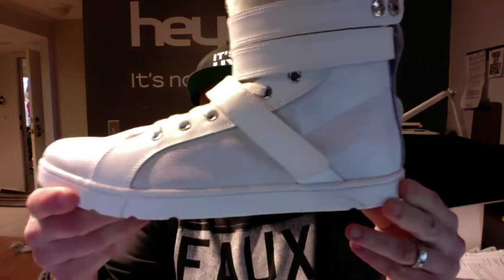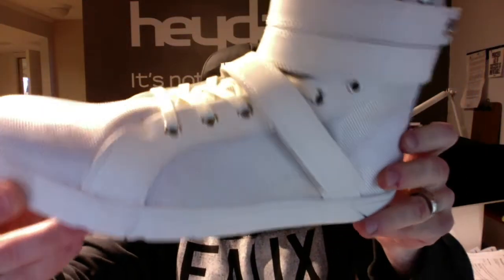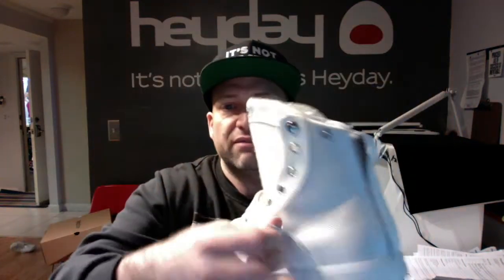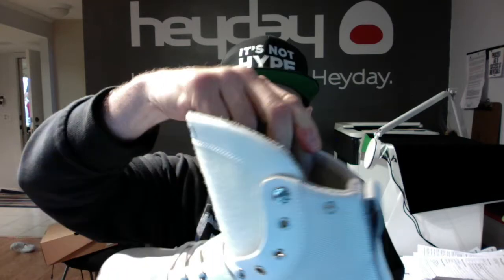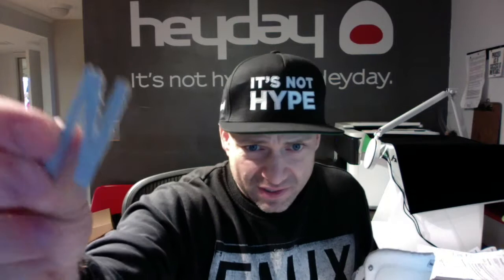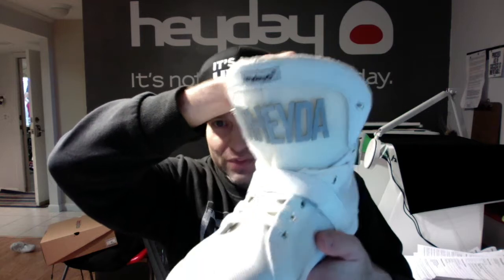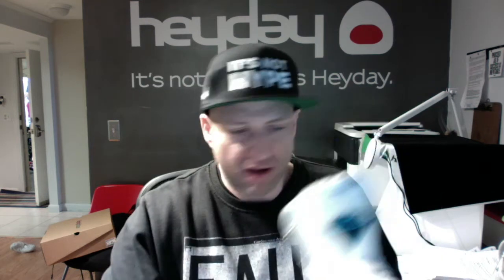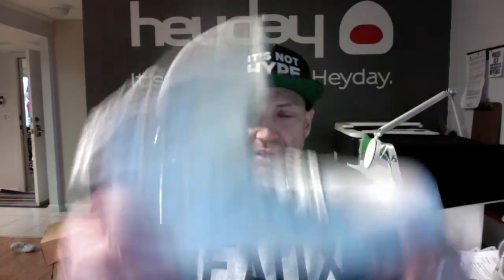Heyday Footwear MyHeyday White Super Shift Bodybuilding Sneaker Unboxing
Innovative design; velcro tongue used with included MyHeyday reflective letters for the ultimate in personalization

Spell anything you want over and over again; includes 67 reflective, velcro letters and numbers

Additional Heyday patches available here and thousands of velcro patches on Amazon

Premium white leather eye stay and heel counter for durability + stability in and out of gym

Tough as nails white ballistic mesh toe and sides

Stitched on completely flat sole for the toughest leg day and strength training

High top design provides incredible support for weak ankles

Removable white  leather ankles strap for customized look and fit

Adjustable leather velcro strap locks down mid foot

Ultra comfortable, removable memory foam footbed for all day wear

Limited production fits 1/2 size big and our widest toe box

Share your kicks with MyHeyday on @heydayfootwear on Instagram